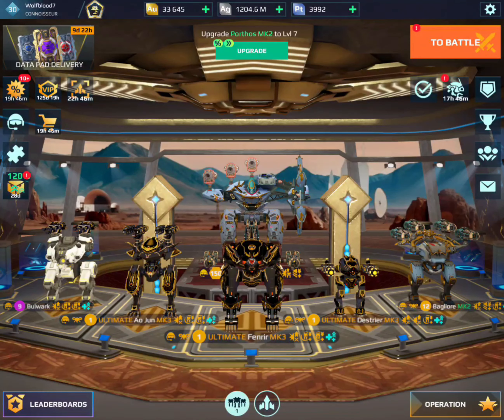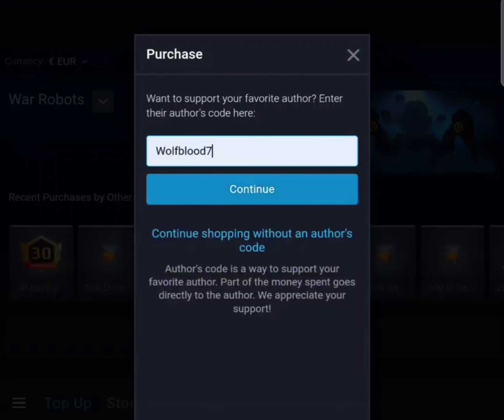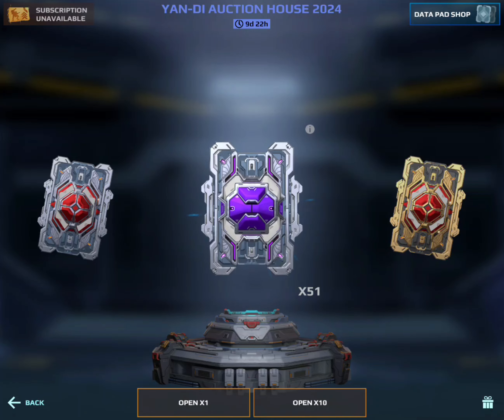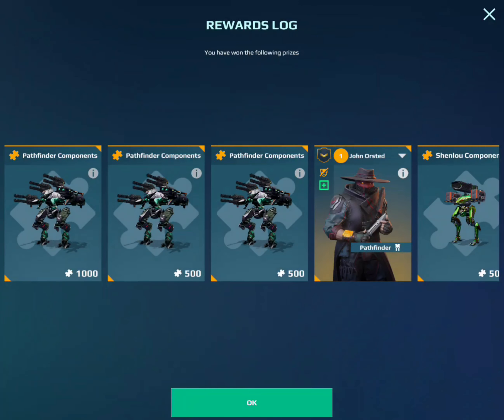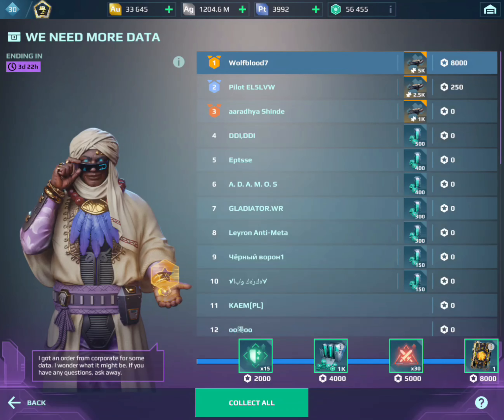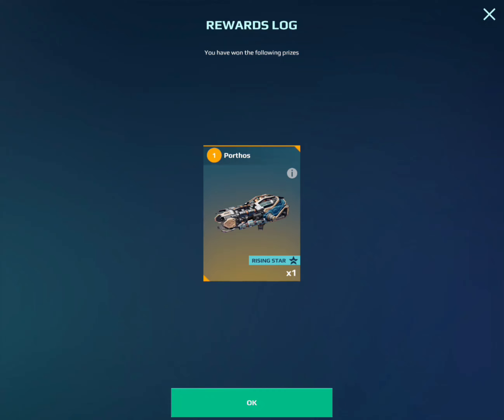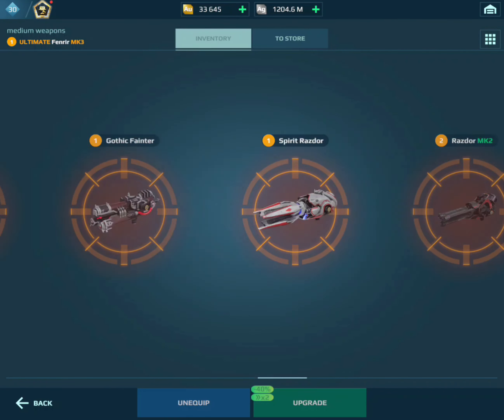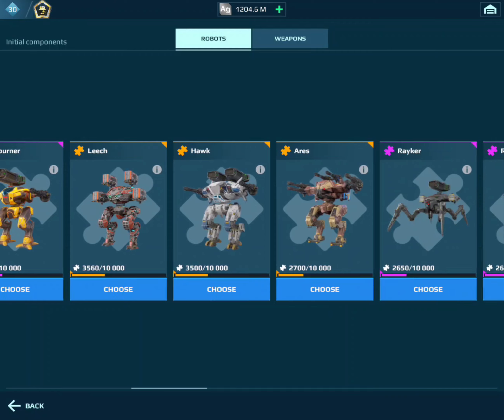WHAT DID I WIN? ULTIMATE DATA PAD + 32 PURPLE YAN-DI AUCTION HOUSE EVENT OPENING! (War Robots)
In this video I opened up 32 purple data pads.